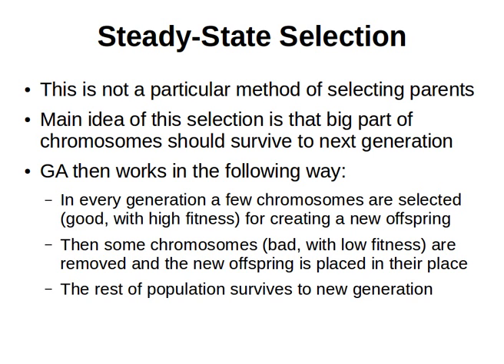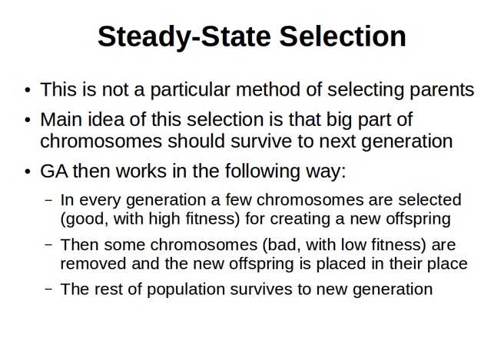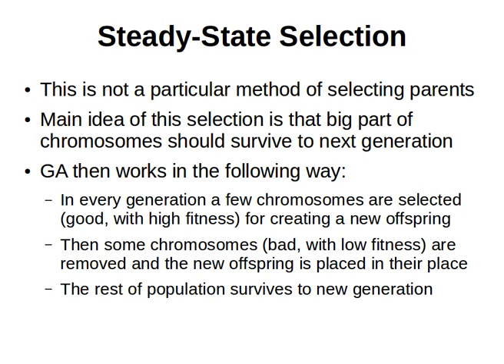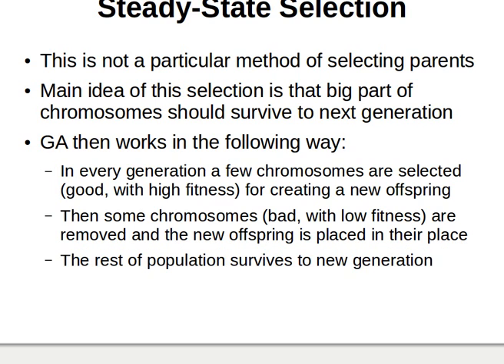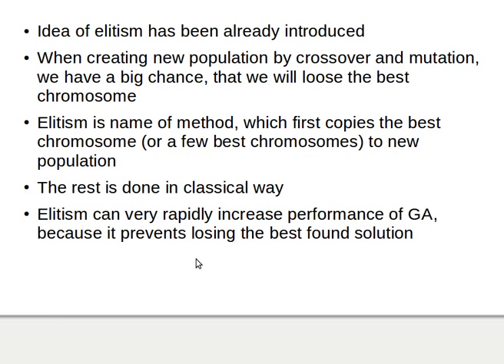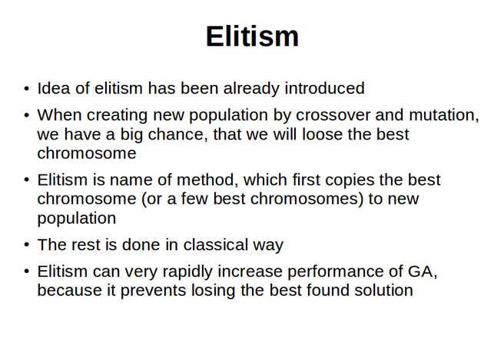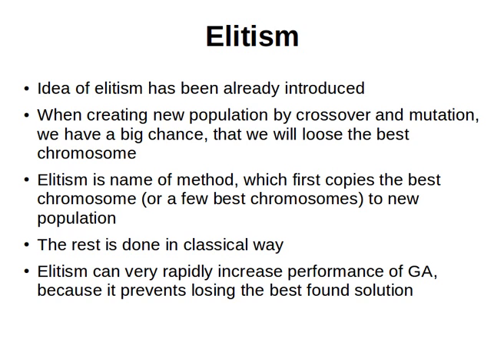Genetic Algorithms 17/30: the Steady State Selection Method